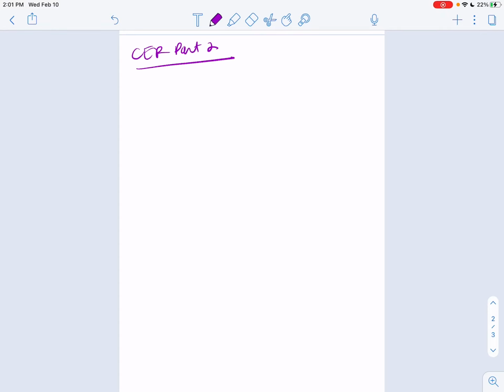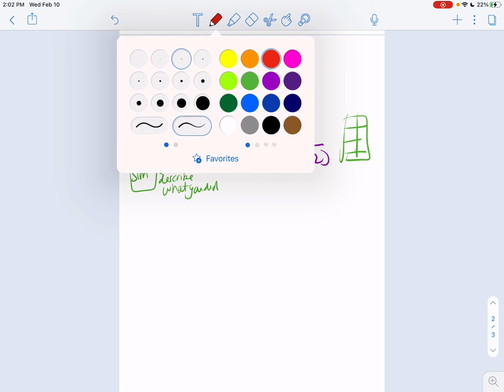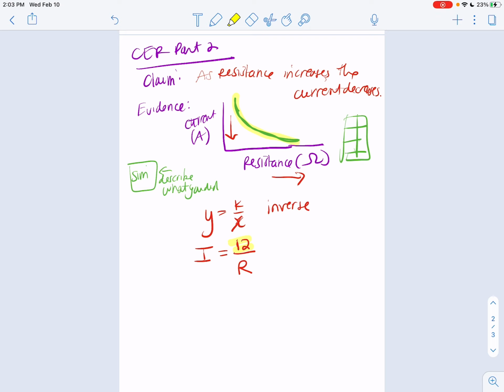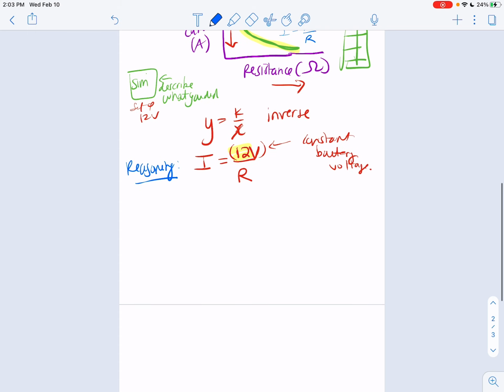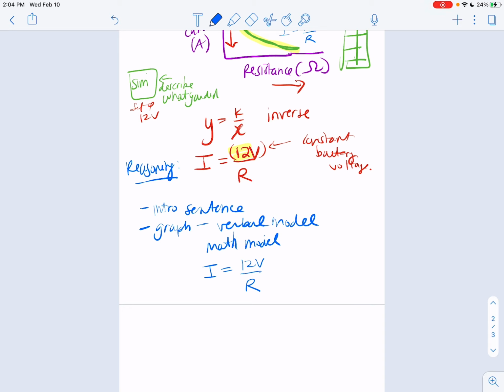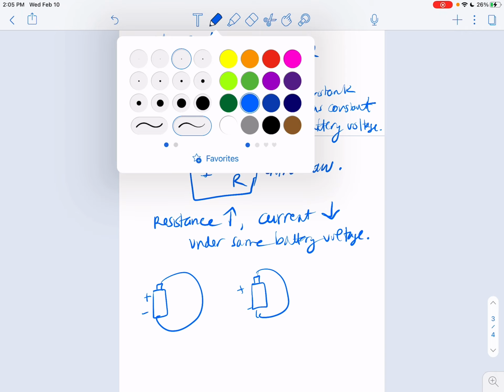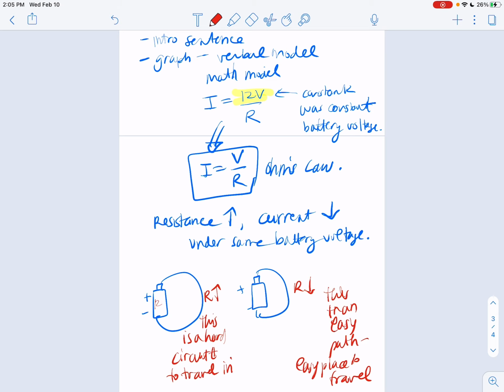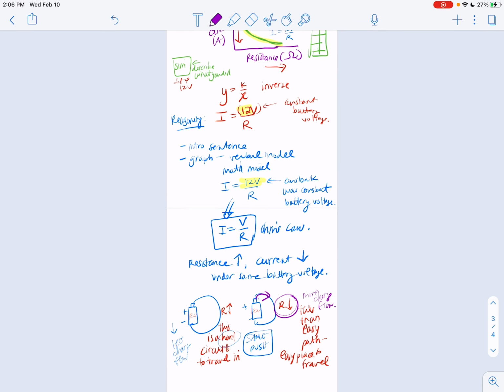Physics S2 Week 5/6 Ohm's Law CER Part 2